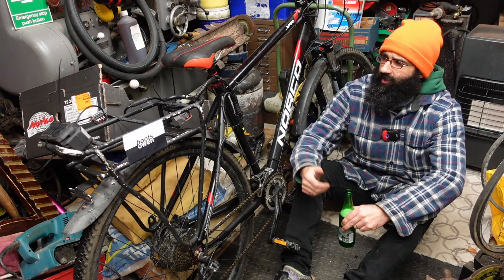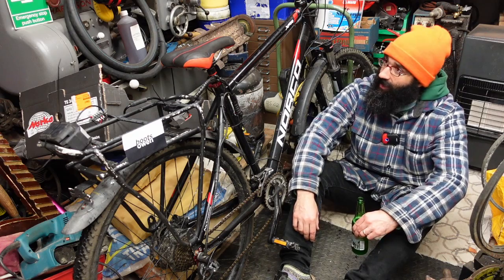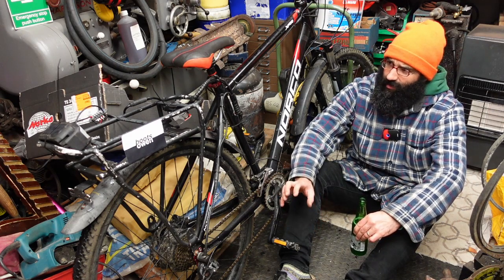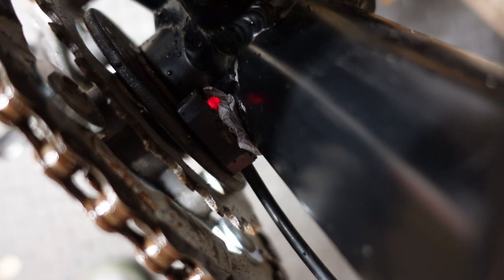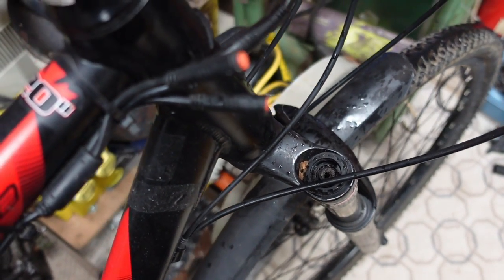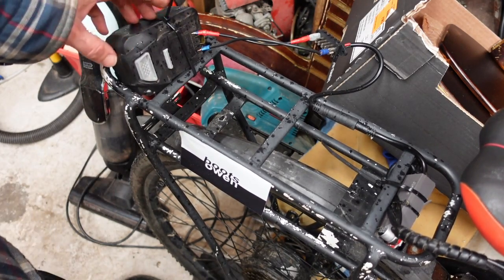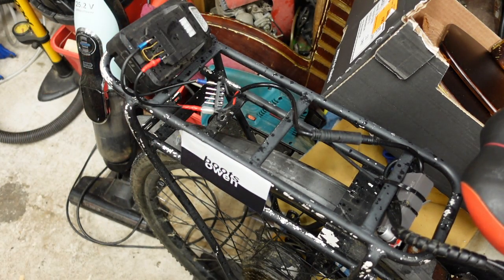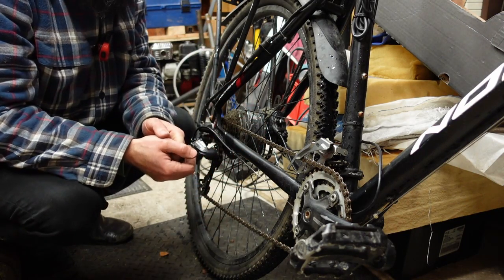How to use a drill battery to power an ebike. Testing an abandoned Bafang conversion.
This is a Bafang rear wheel ebike conversion with a cadence sensor. The lithium ion battery was dead so I have used a 40v drill battery to test it.